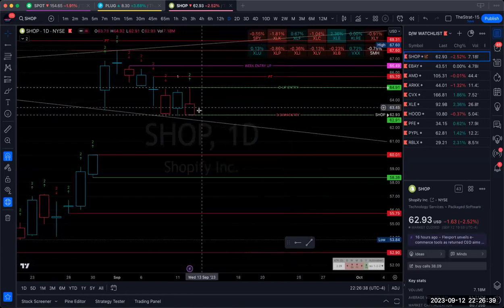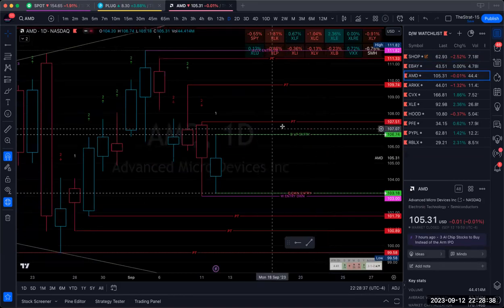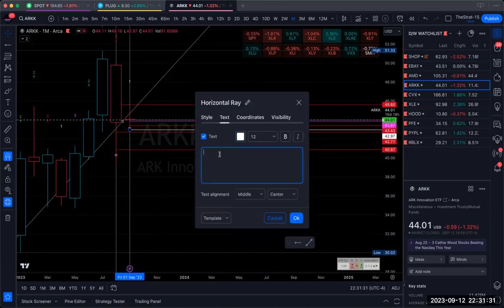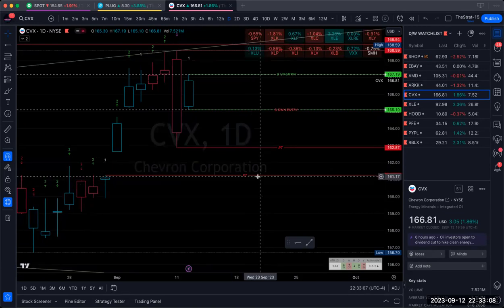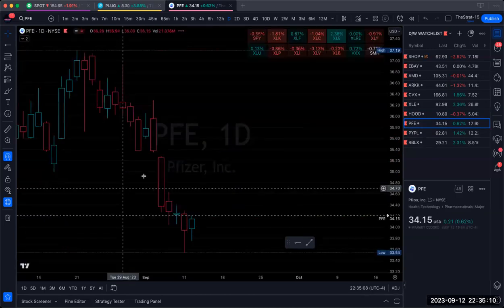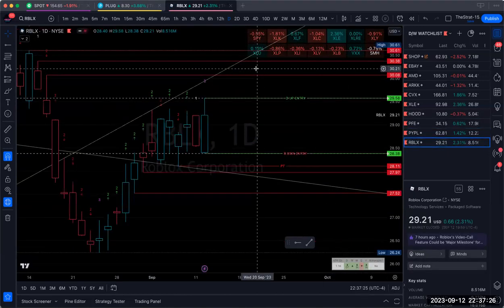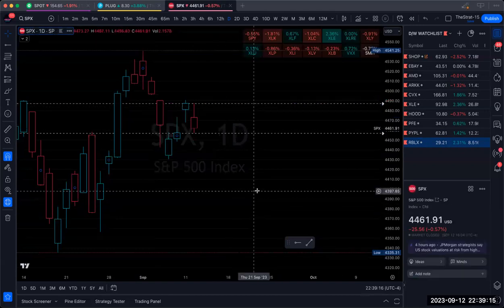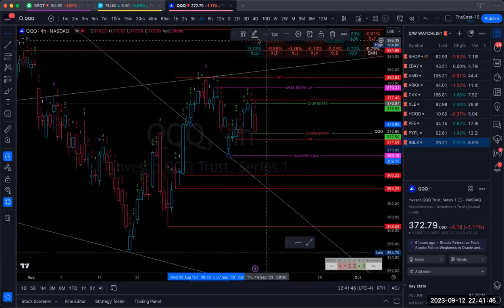Powerful Day Trading Stocks to Watch: Boost Your Trading Success!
Hello , welcome to stock market mindset with slick da trader , I’m slick da trader i have been trading 2plus year trading options and stocks disclaimer I’m not a financial advisor and can’t tell u what to buy or sell these are my thoughts and idea used for educational purposes only i been thru up’s and down used multiple strategies supply & demand technical analysis and i found mys
elf profitable with with the strat by rob smith a floor trader for over 30years the strat is like a all inclusive trading style aka full trading plan it makes trading so much simpler it’s like trading with training wheels … with the strat it basically tells you where price is going and where to enter and where to get out at the same time defending your account with strict risk management the strat uses actionable signals hammers , shooter And inside candles in conjunction with time frame continuity using higher time frames . The strat can be used with all time frame and and trading all things in financial market crypto,forex , stocks ,options ,futures etc . Now all that’s out the way let’s get into it how to use the strat to give you a higher probability in the market and confidence to take a trade

If u fo
und my channel  helpful